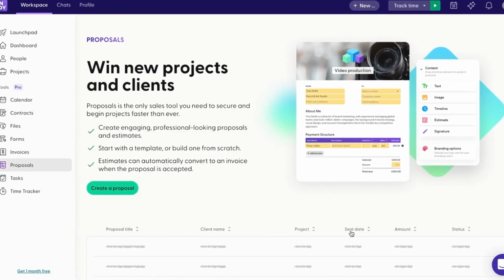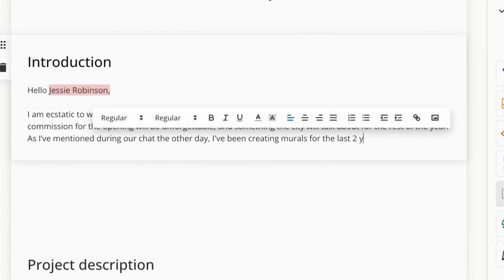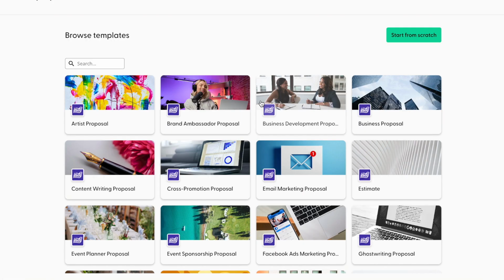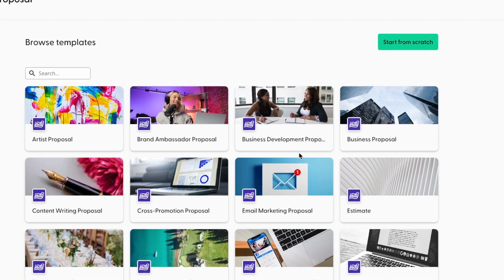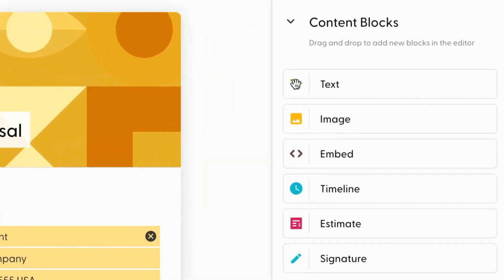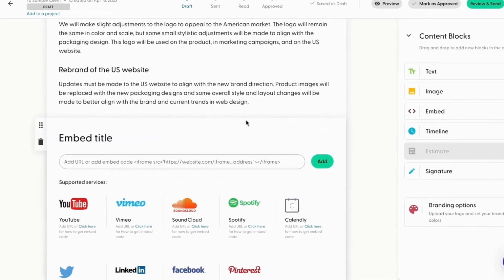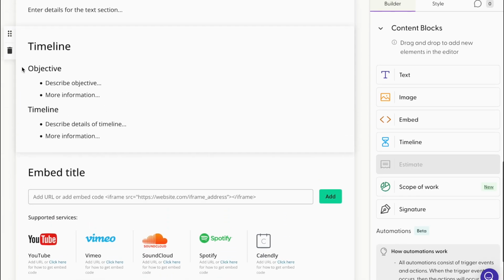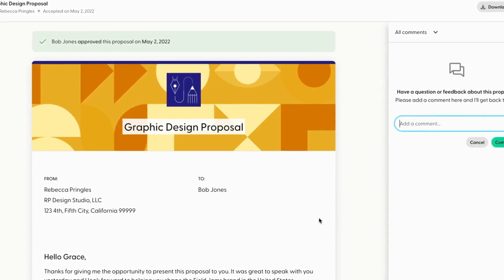Introduction to Indy Proposals - Win clients over with easy-to-use proposal software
Turn leads into clients. Create engaging, professional-looking proposals and estimates. Indy Proposals is the only sales tool you need to secure and begin projects faster than ever.
find out more and sign up for free.

A nice balance of features and functionality to help you focus on crafting an impactful proposal that wins you new business.

We have several proposal templates ready for you to get started. Just dive in and update the info as needed.

An estimate you create in a proposal can automatically convert into an invoice when the proposal is accepted.

Keep track of each proposal’s status, including Draft, Sent, Read, and Approved. You’ll know who you need to remind — resending is simple.